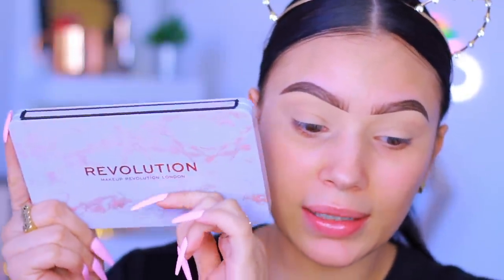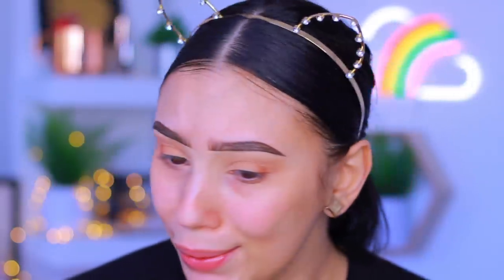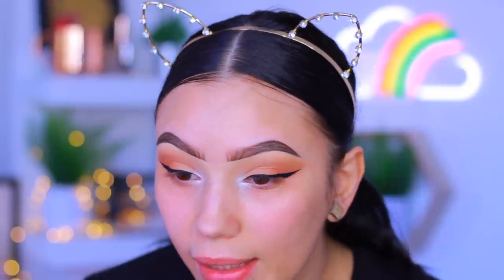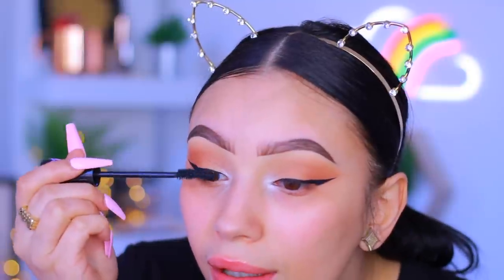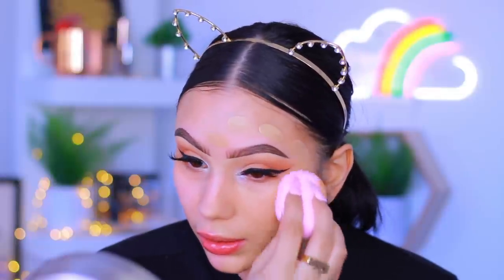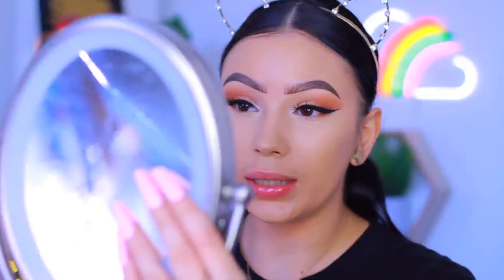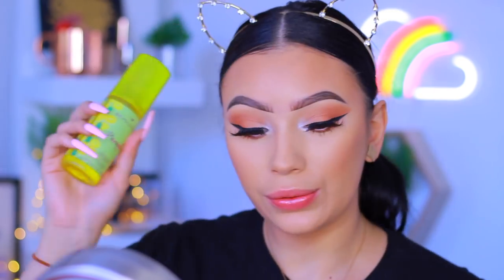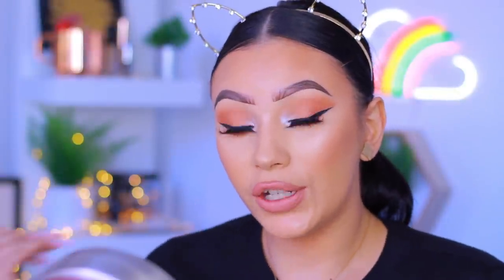SOFT GLAM ✨ USING ALL DRUGSTORE MAKEUP PRODUCTS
HEY BEAUTIES
hope you enjoy this soft glam makeup tutorial using all drugstore makeup products :)

products used:
morphe micro brow pencil
makeup revolution forever flawless decendant palette
wet n wild mega liner
kiss ienvy lashes
ienvy super strong hold lash glue

face:
NYX bare with me canabis infused spray
NYX bare with me canabis infused moisturizer
NYX born to glow foundation
elf camo hydrating concealer
makeup revolution loose setting powder
wet n wild blush nudest society
makeup revolution reloaded highlighter just my type
i heart revolution pinapple brightening spray
wet n wild liquid catsuit nudie patootie
nyx suede lipstick danity daze